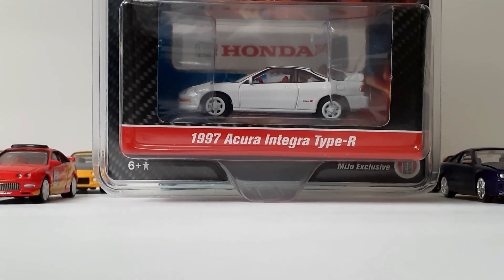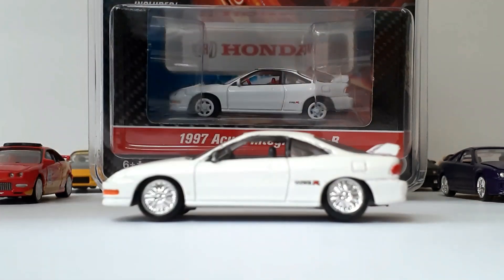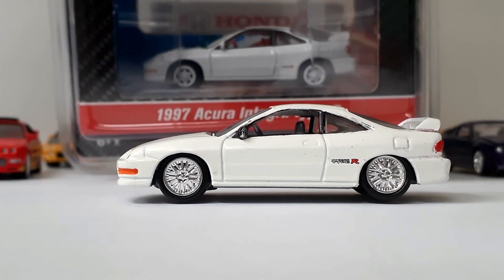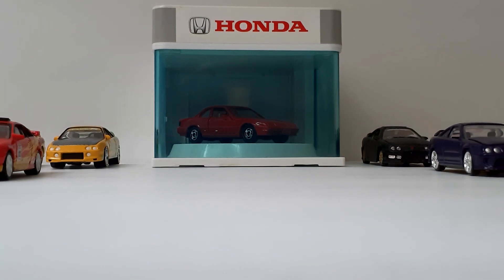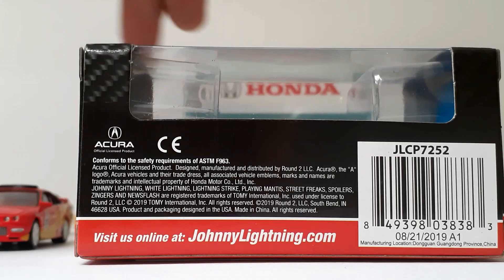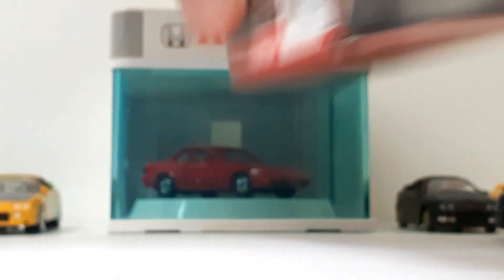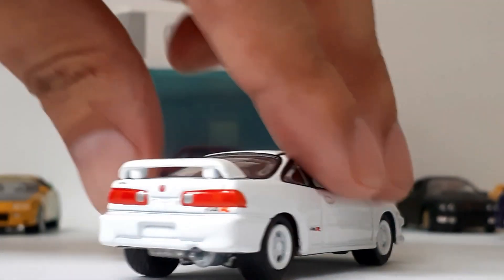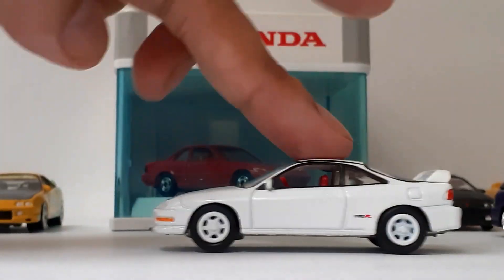Johnny lightning 1997 Acura / Honda Integra TYPE R ( mijo)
Taking a close look at this johnny lightning 1997 acura integra type r.    Lovely

 If you guys and girls want some really cool gear pls check out the site below,  they got some huuuuugggeeeee discounts right now plus an additional 10% off with my link,   take advantage n tell them nelly sent you